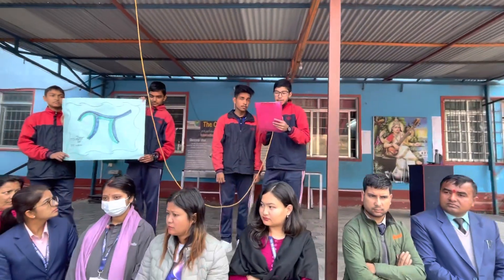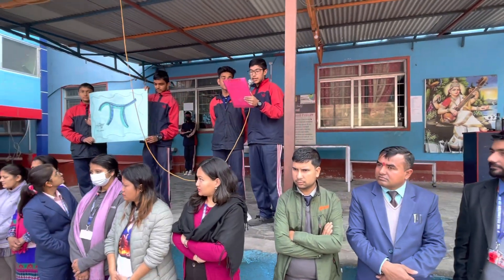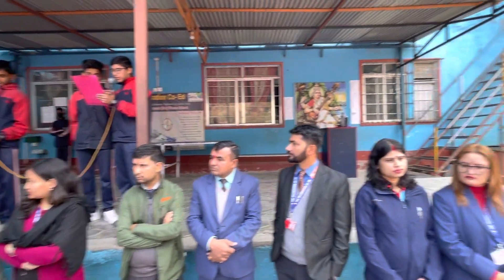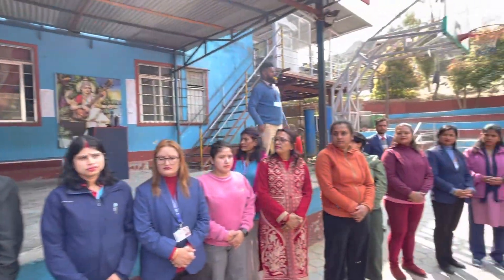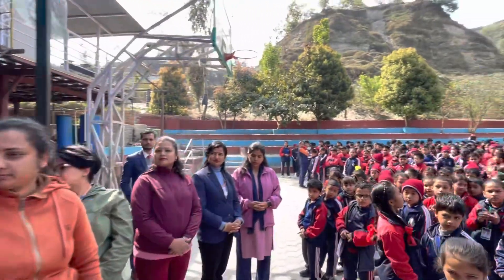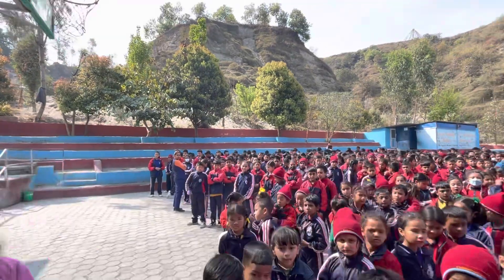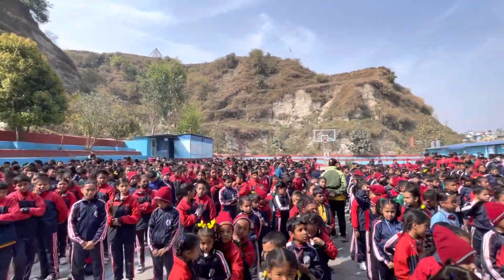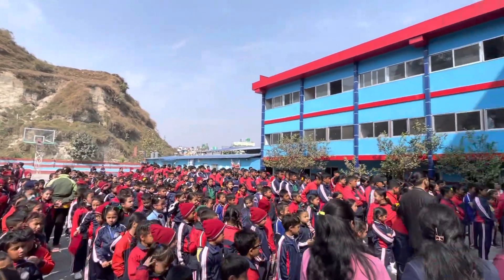International Pi Day - Celebration at The Celebration Co Ed School/College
Happy pi day to all mathematics thinkers, activators, teachers and students of the planet
Concept: Sagar Dahal
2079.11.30 ( March 14) @ The Celebration Co Ed College, Kathmandu